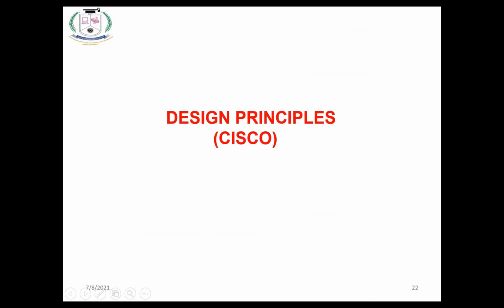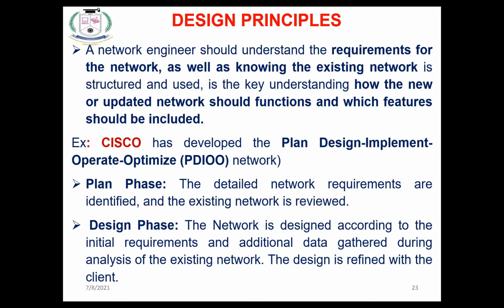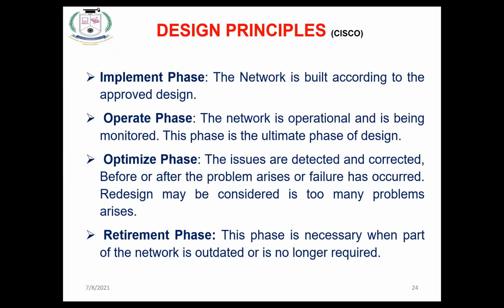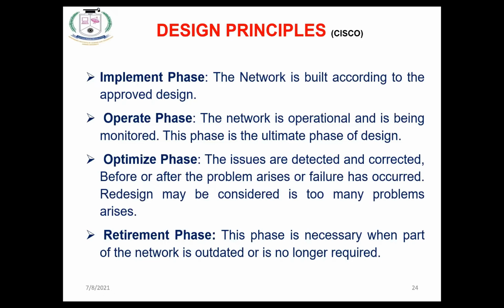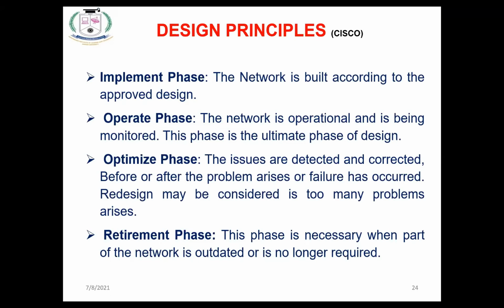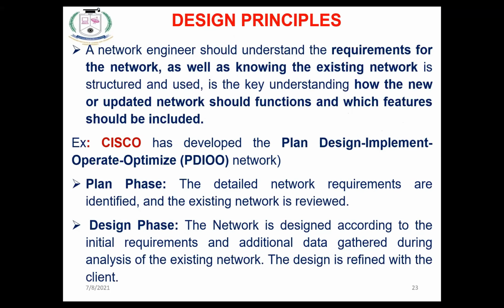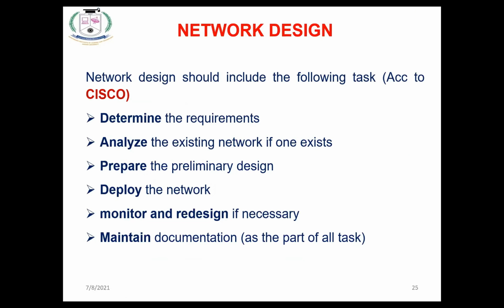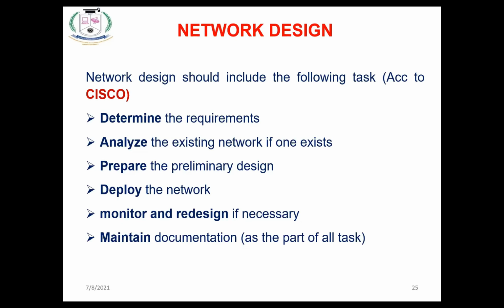Computer Networks Design (Part 4)